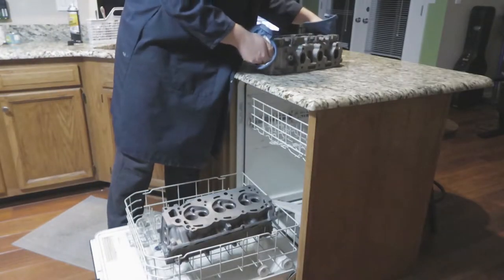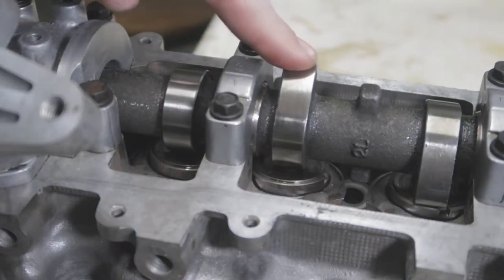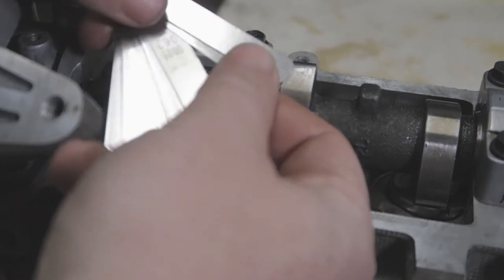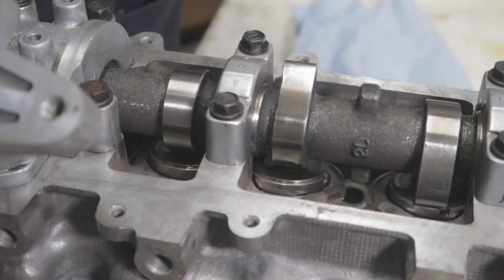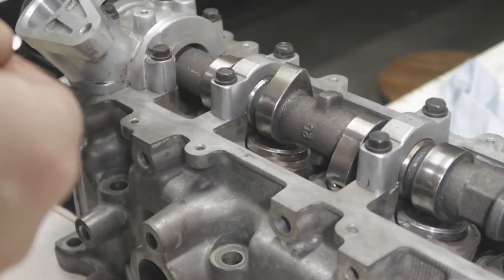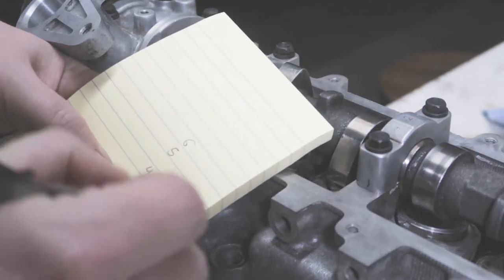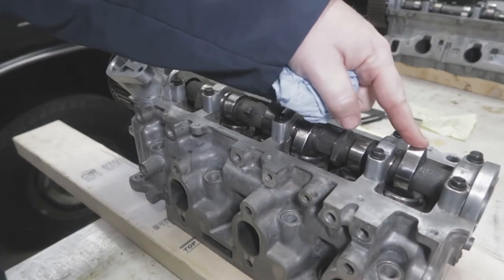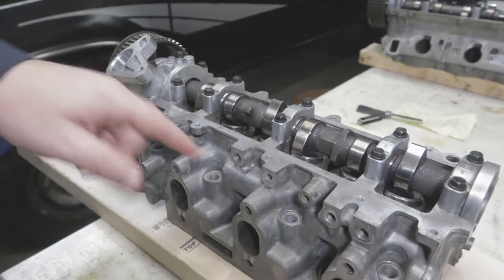Shim measurements - 1989 Toyota Pickup Restoration Ep 6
In this video I measure for the new shims needed to have the proper gap between the cam and the followers.

Equipment:

   Big rig:
   Joby Gorillapod

   Screen Capture: Icecream apps screen recorder
   Adobe Premeire

   Studio Lights:
   3X Aputure H198c Amaran CRI 95+
   Neewer Tripods
   Neewer Photography White Umbrella

   Custom Equipment:
   Sony NP-F 18650 Battery packs for all Lights
   Sony NP-F 18650 Battery pack for field monitor
   Arieal photography / cable camer Gimbal